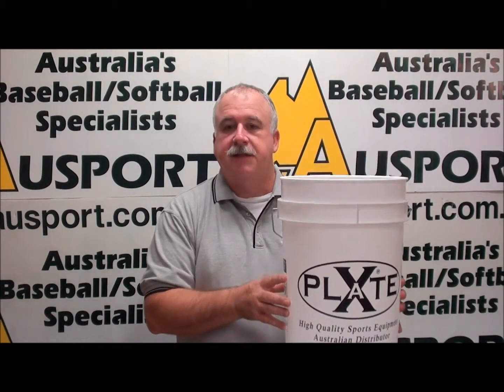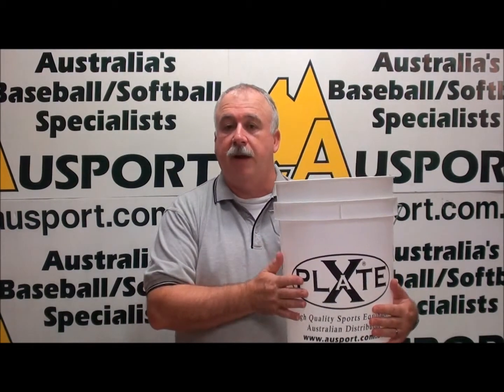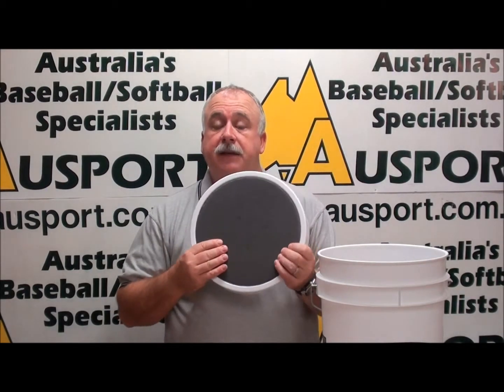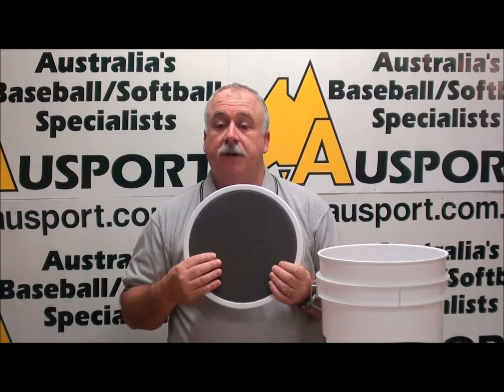X Plate Pro Ball Bucket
Description and demonstration of the X Plate Pro Ball Bucket